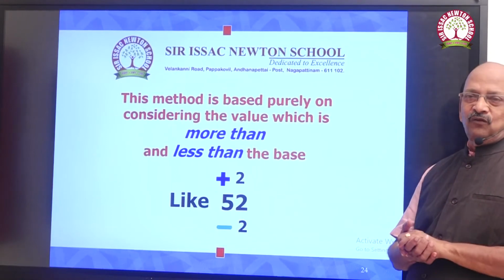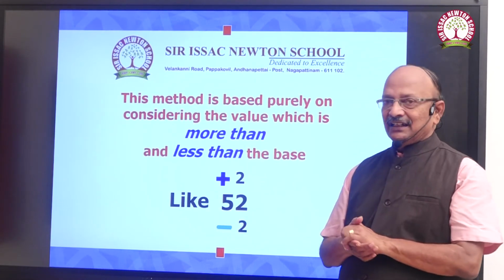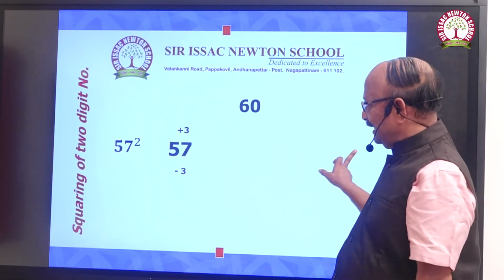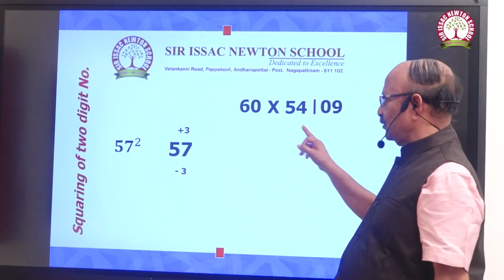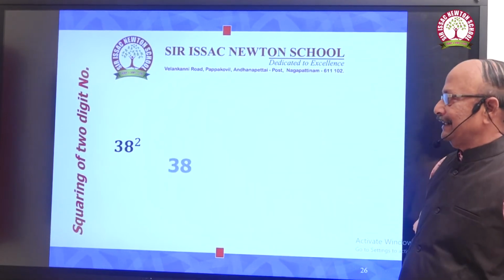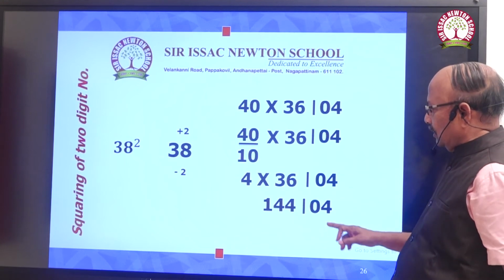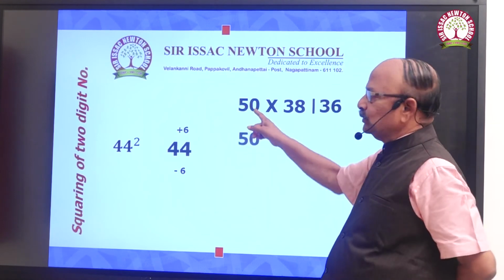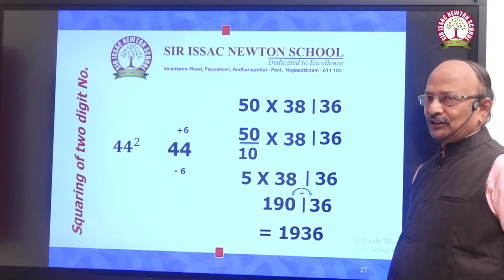VEDIC MATHS (SESSION 4)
SQUARING OF NUMBERS ( METHOD 4)